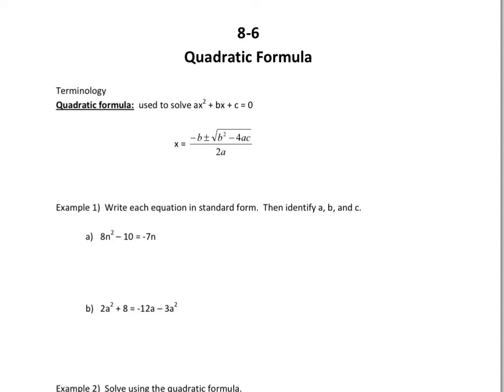L8.6 V1 Quad Formula Intro